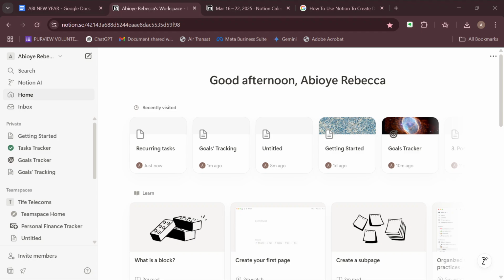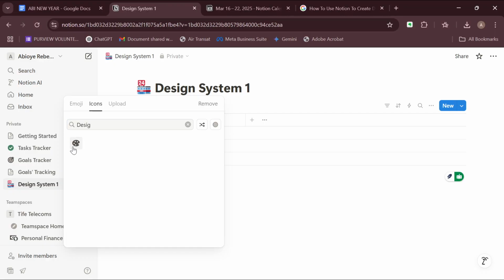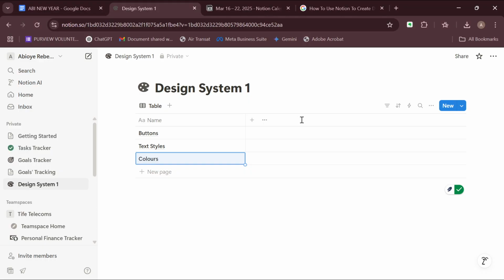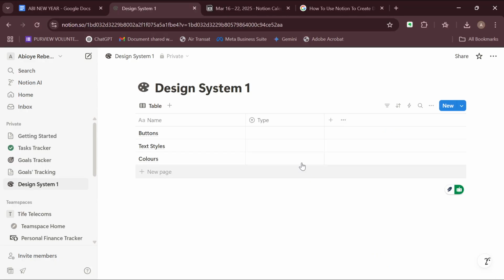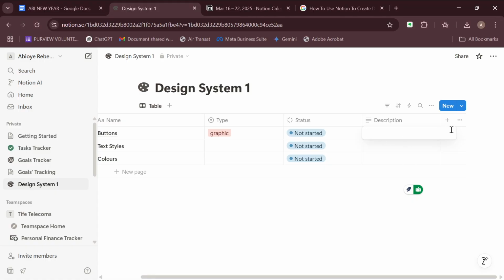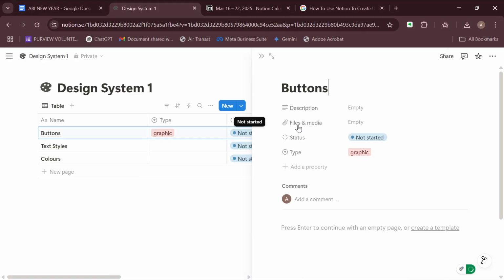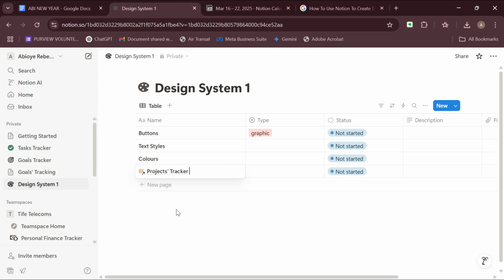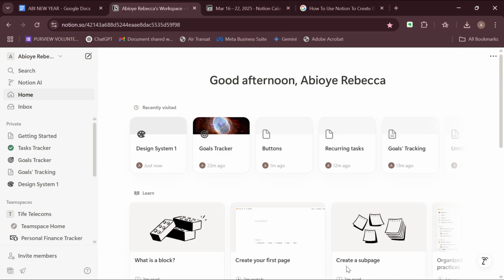How To Use Notion To Create Design Systems (Quick & Easy)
In this video I will show you How To Use Notion To Create Design Systems. It would be good if you watch the video until the end so that you don't miss important steps.